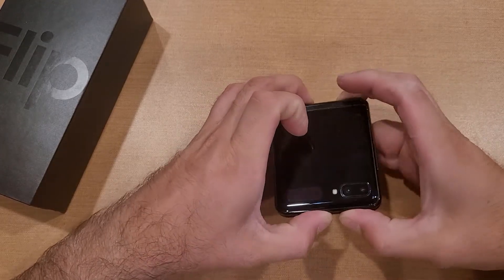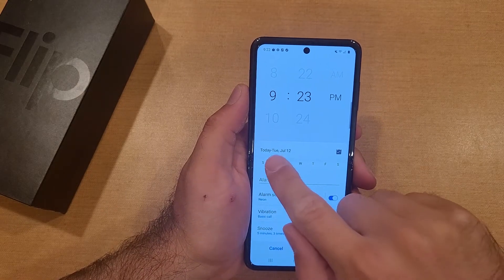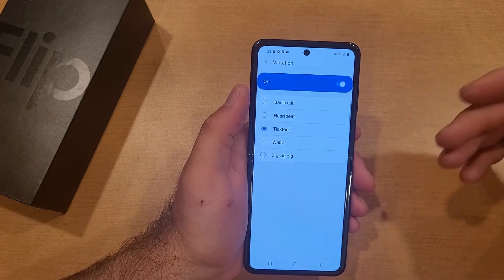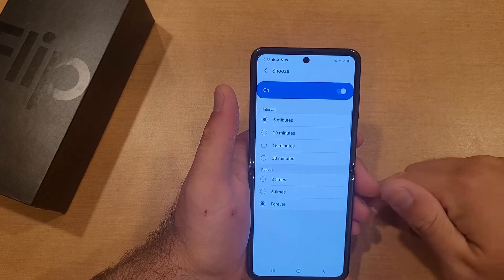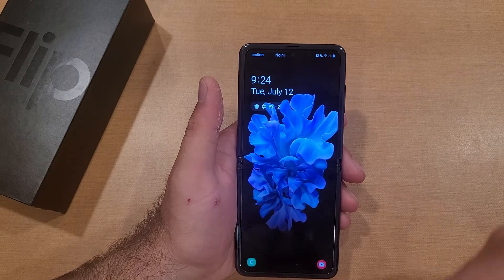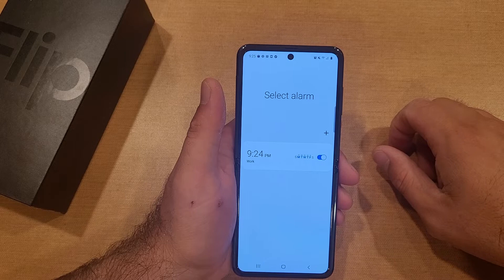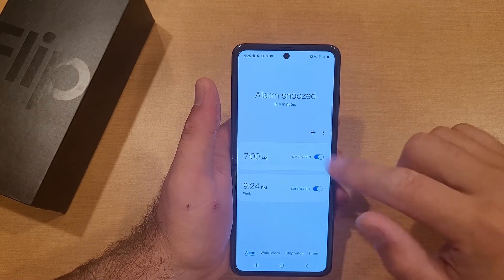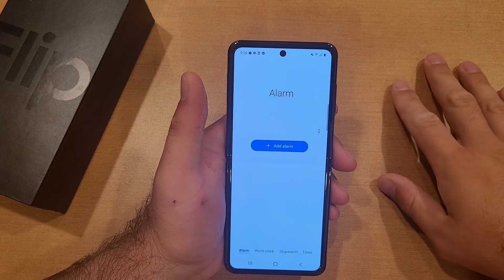Alarm On/Off Samsung Galaxy Flip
how to setup the alarm on the Samsung Galaxy Flip. a tutorial showing how to turn the alarm on and off. how to create an alarm widget shortcut. how to snooze and turn off the alarm for the Galaxy flip.